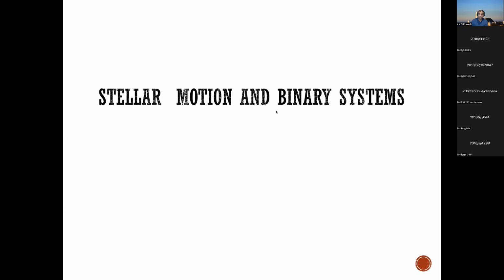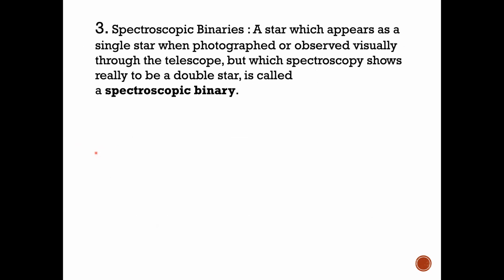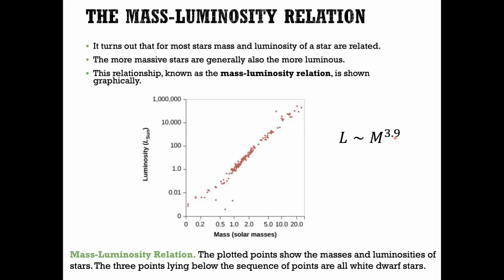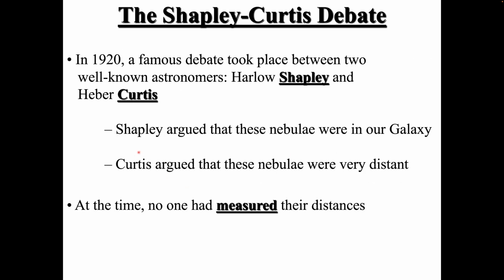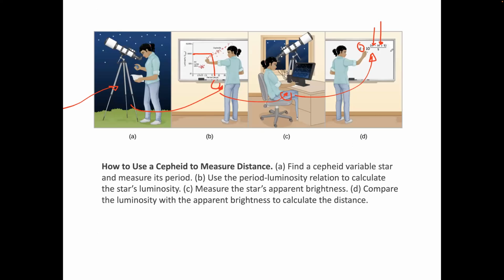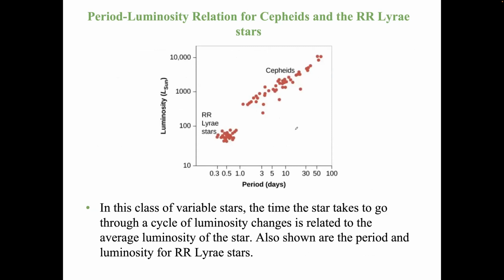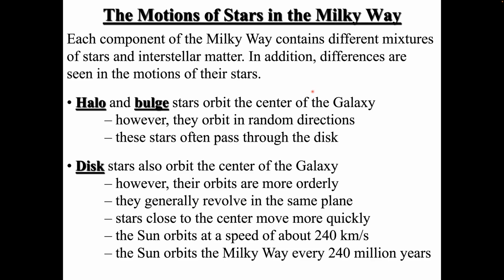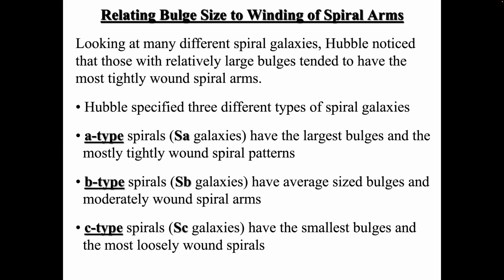PHY305G2 L22 2022/09/28